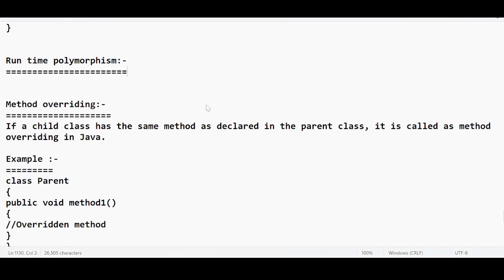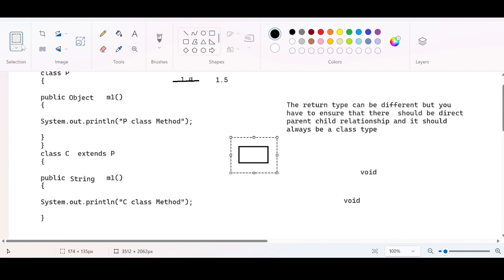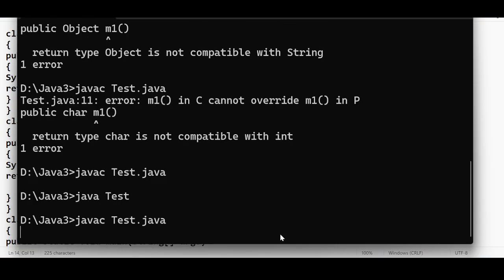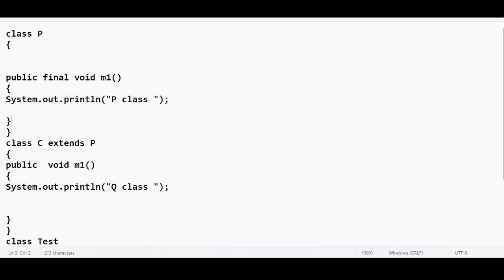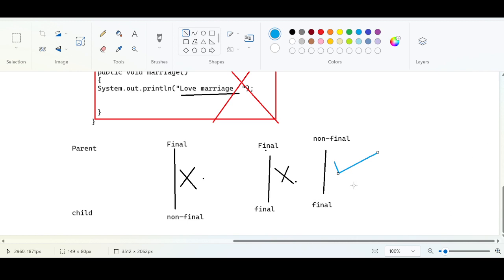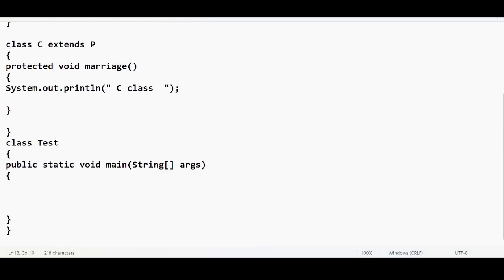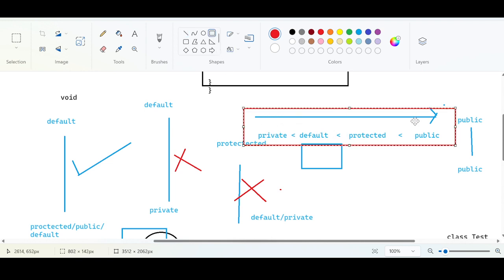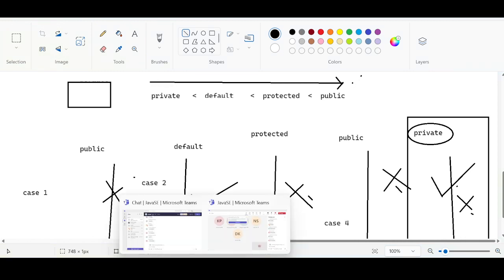Run time polymorphism in Java - Method overriding interview questions- Complete explanation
final keyword in java with respect to method overriding:-
When the final keyword is used in the parent class method,  the child class method cant be override the parent class final method.

Example:-

public final void marriage()
System.out.println(" Marraige is parents decision");

class C extends P
public void marriage()
System.out.println("Love marriage  ");

class Test
public static void main(String[] args)

Access modifiers with respect to the method overloading:-
private default protected public

Please be informed that you cant reduce the visibility of the access modifiers from the parent class to the child class and when you do so, you will get the following compile time error.

compile time error
m1() in C cannot override m1() in P
 private void m1()
  attempting to assign weaker access privileges; was protected

Can the abstract method override the non-abstract methods?

Yes, abstract methods can override the non-abstract methods because the implementation of the abstract methods would be given by its subclasses.